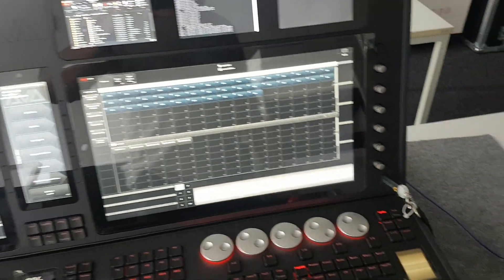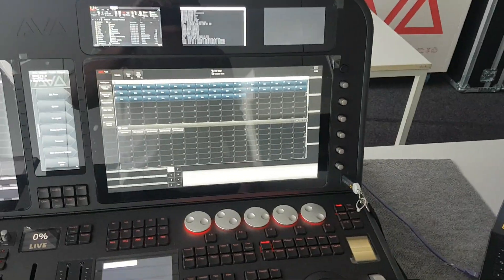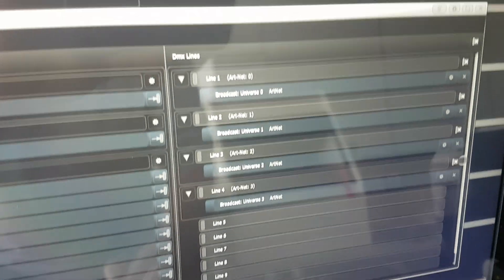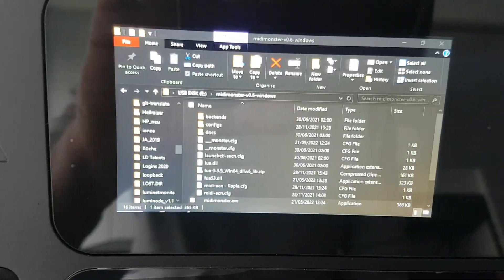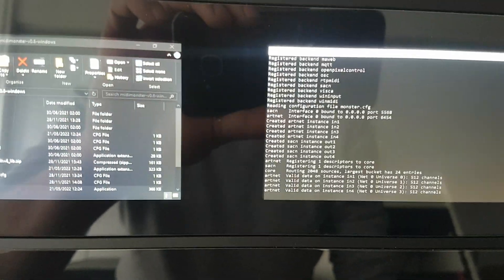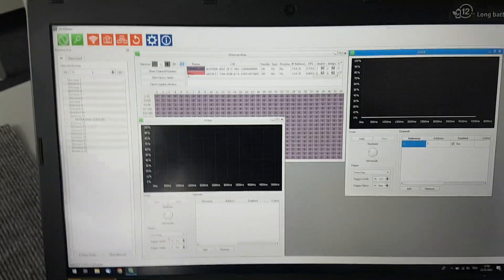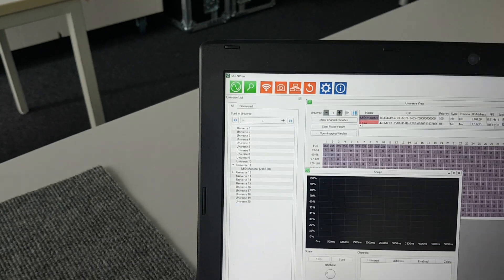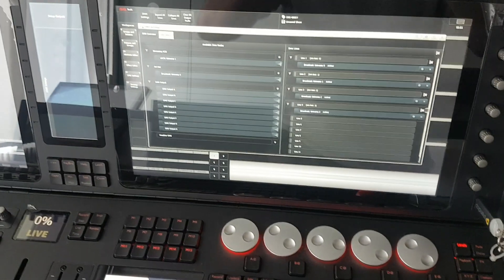MidiMonster sACN Unicast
Running MidiMonster on an Avolites Titan console in order to convert Art-Net to sACN Unicast